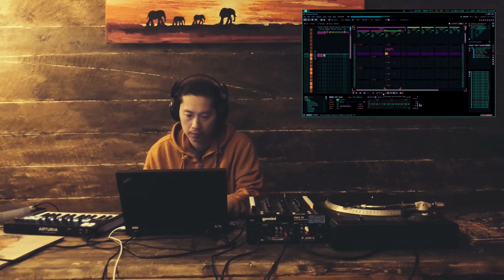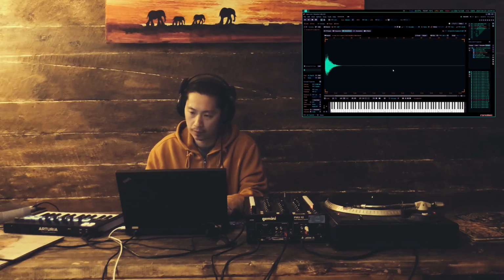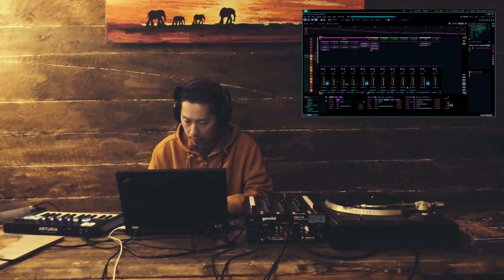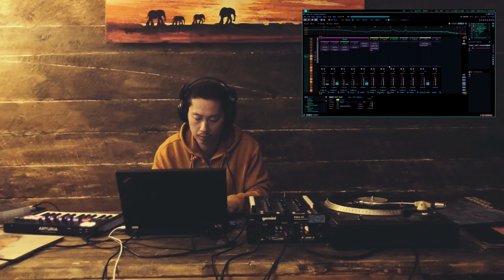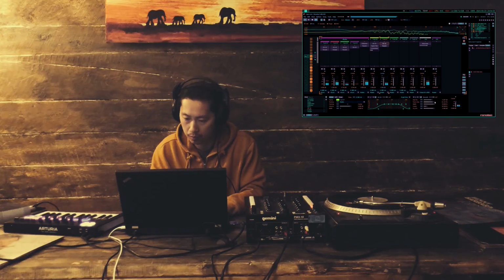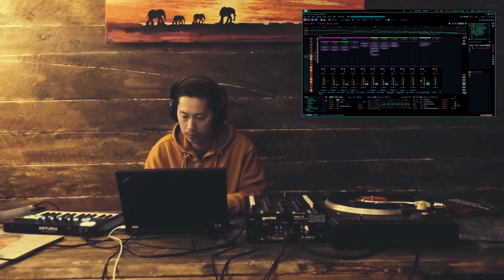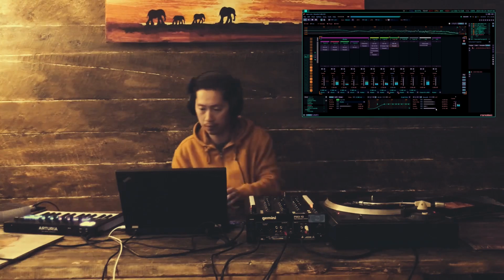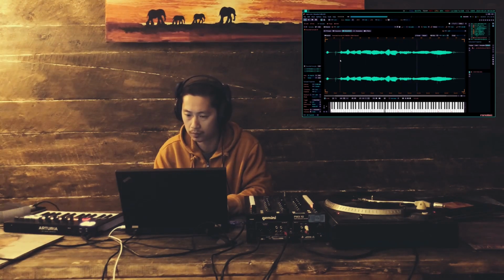making cold boom bap beat in renoise with samples from thrift store records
in this video, i’m walking you through the process of making a cold, gritty boom bap beat, with me talking shit over it afterward